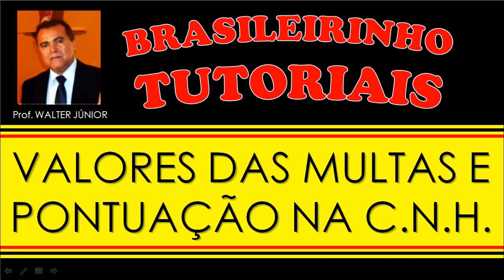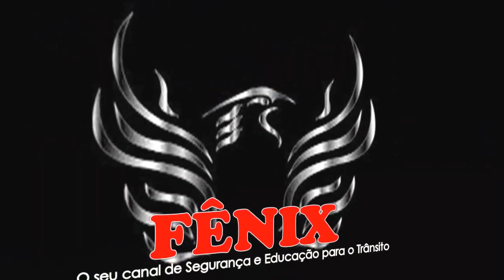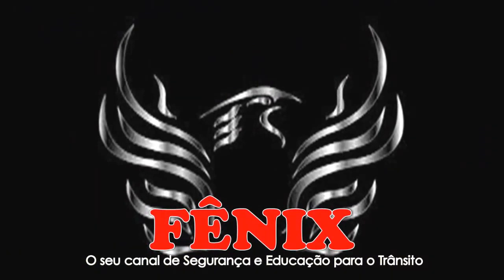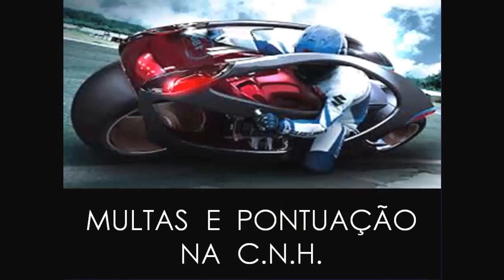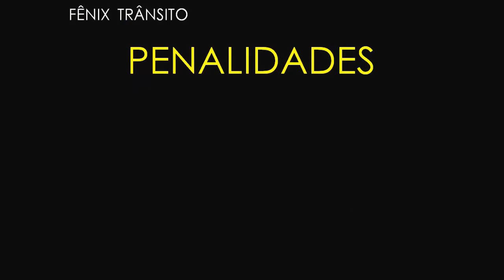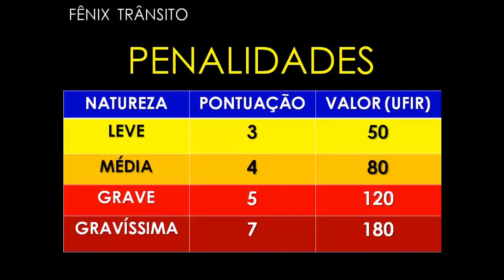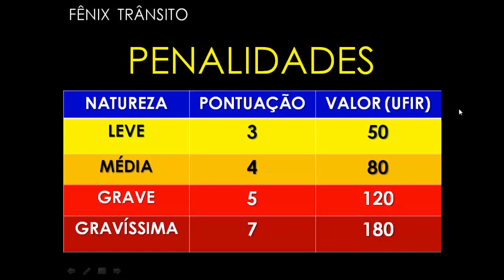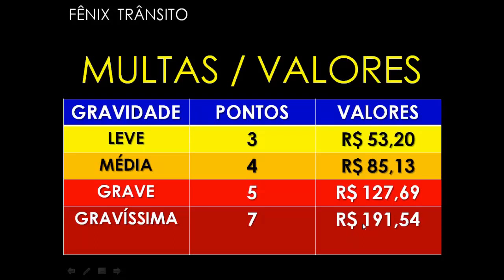VALORES DAS MULTAS E PONTUAÇÃO NA C N H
Este vídeo mostra os Valores das Multas de Trânsito e a Pontuação na C.N.H. Tenha acesso ao  Curso Teórico completo para a 1ª habilitação no canal Fênix Trânsito.